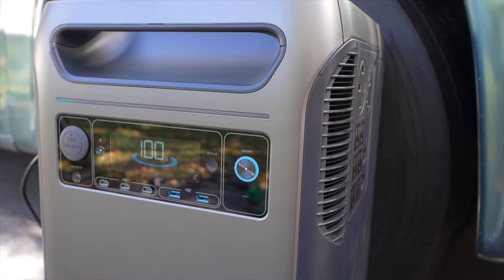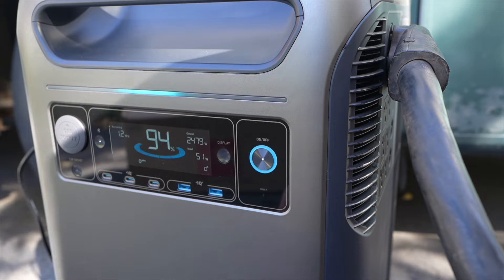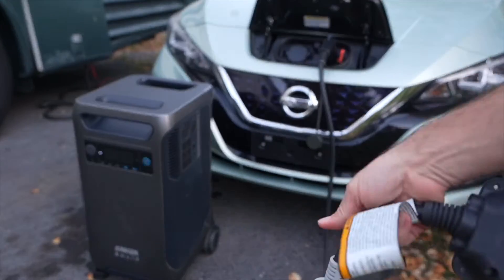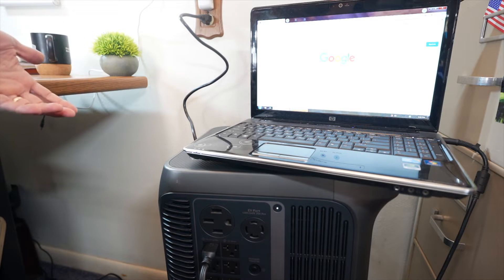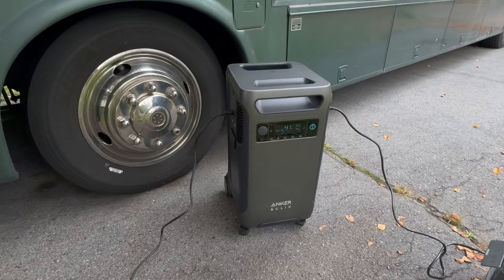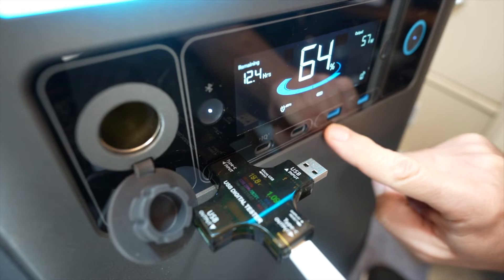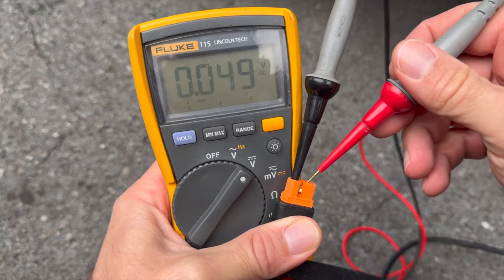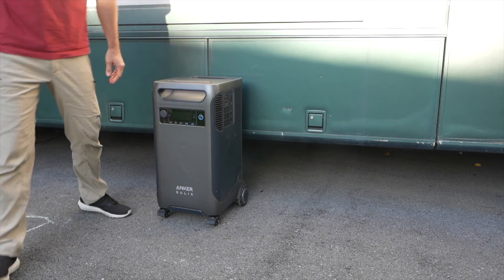Crazy 50amp Outlet on this Battery | Anker SOLIX F3800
HUGE Black Friday Sale F3800 Amazon*

I was eager to try this power station out because of the 240V output (Anker sent it to me).  I had not seen one before that I could plug my 50amp RV cord directly into.

Beginner Tools I Recommend if Getting Started (goes to frugalrepair.com)

USB-C and USB-A Tester in video (amazon aff link)*